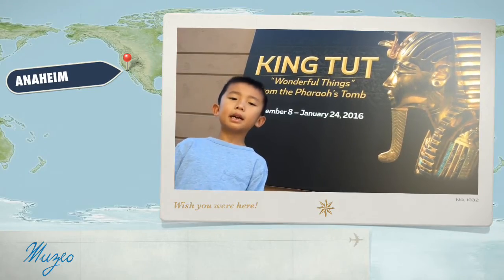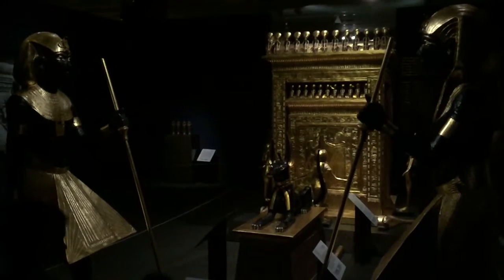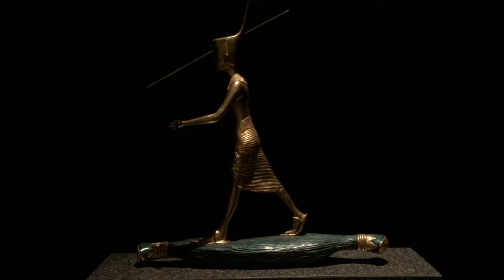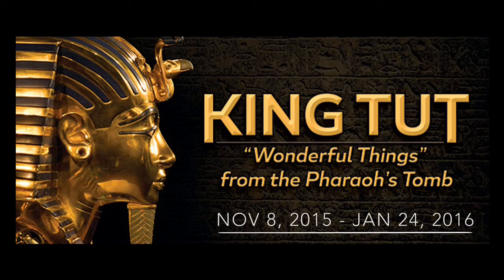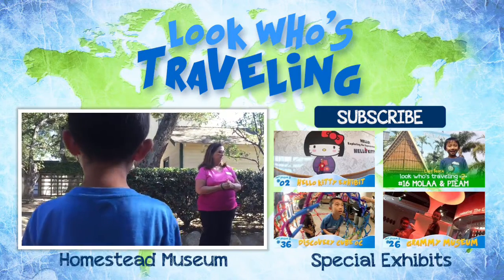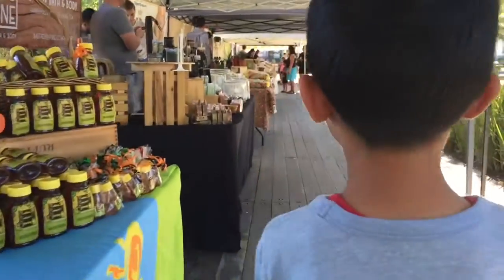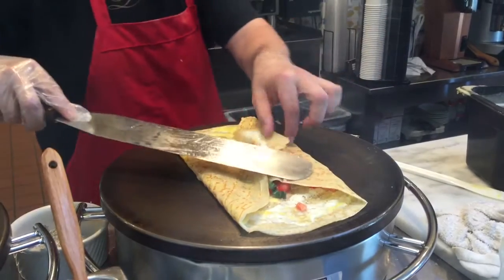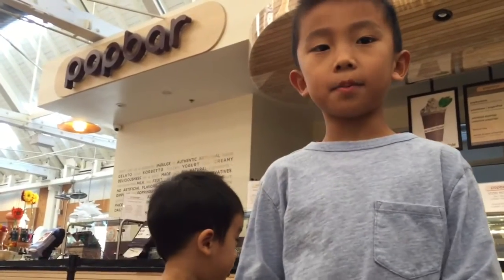The Secrets of King Tut’s Tomb…Exposed!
Join us as we explore Anaheim, starting with a visit to MUZEO for the "King Tut: Wonderful Things from the Pharaoh's Tomb" exhibit. This collection of 131 replicas of King Tutankhamun’s treasures recreates the richest archaeological find of all time and reveals the story of the boy king that continues to enchant audiences more than 3,000 years after his death. Next, we head to the vibrant Downtown Anaheim Farmers Market, where local vendors offer fresh produce, artisanal goods, and tasty treats. Our final stop is the historic Anaheim Packing District, a bustling marketplace filled with diverse eateries and unique shops, making it the perfect spot to end a day of discovery and culture.

00:00 Intro
00:09 MUZEO./ King Tut: "Wonderful Things" from the Pharaoh's Tomb
02:07  Downtown Anaheim Farmers Market
02:29 Anaheim Packing District